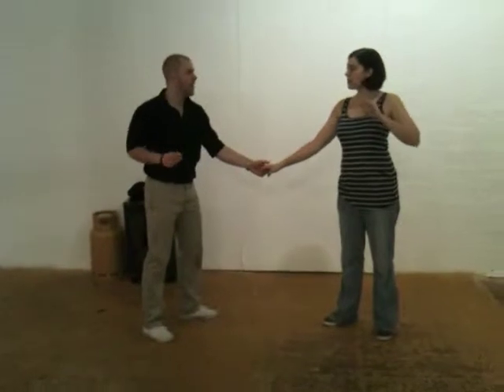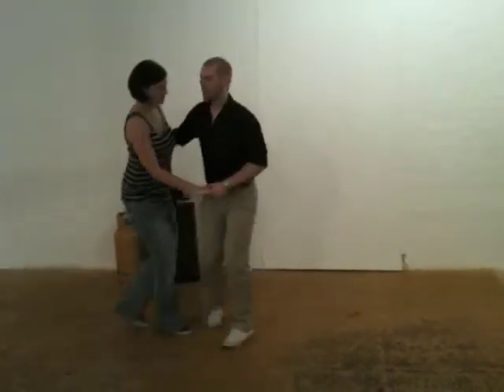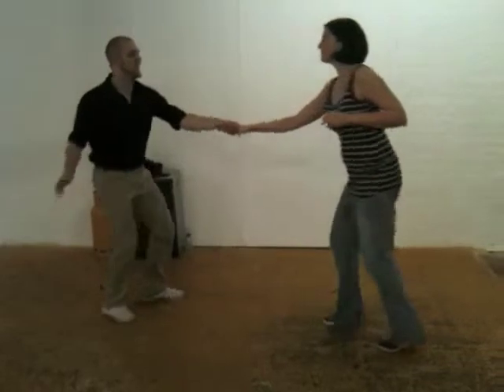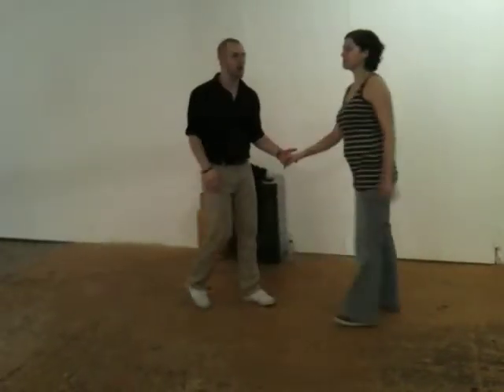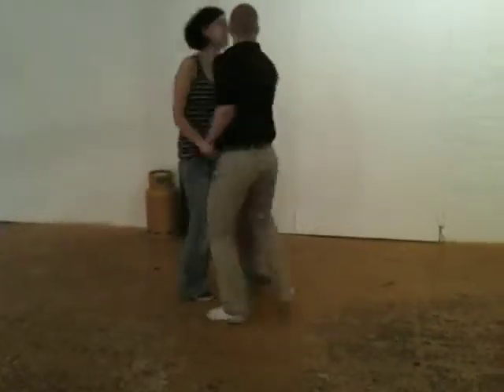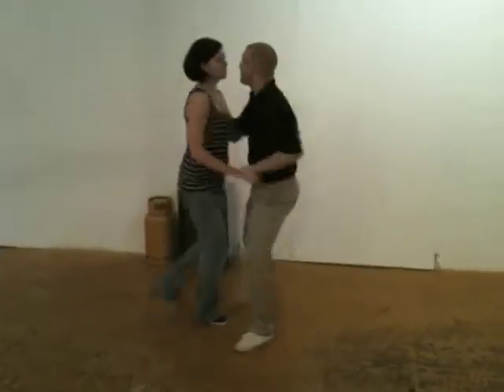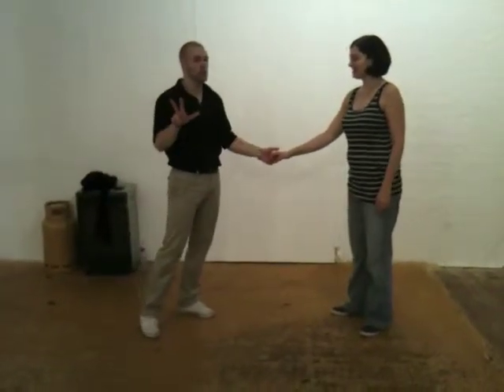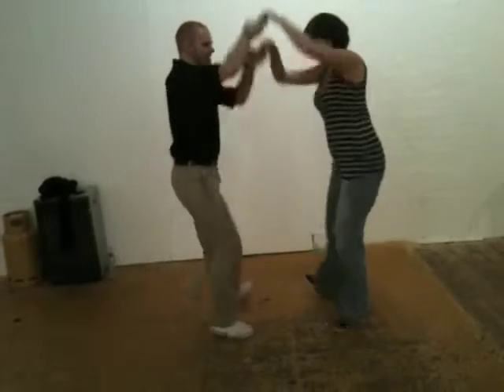Swing Patrol Angel Level 2 Class Notes 10.01.12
Class Notes for Swing Patrol Angel's Level 2 Class at Candid Arts on 10.01.12 with Ben and Janet. Rhythm variations with 8 beat lindy hop.